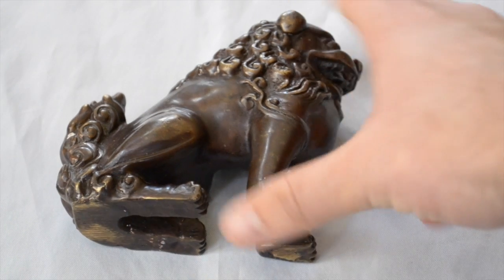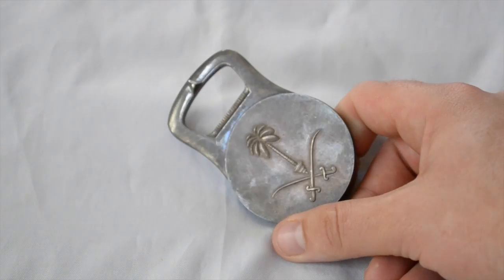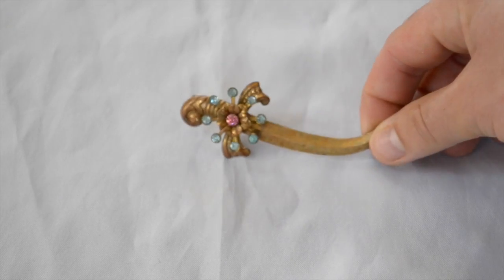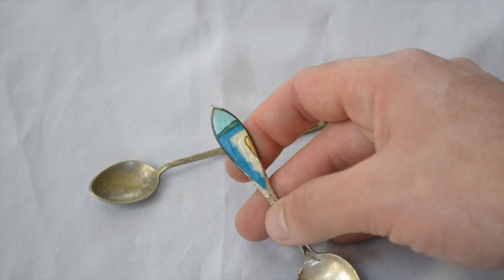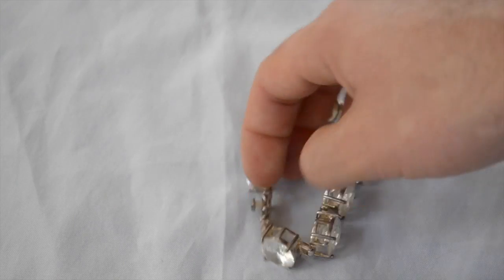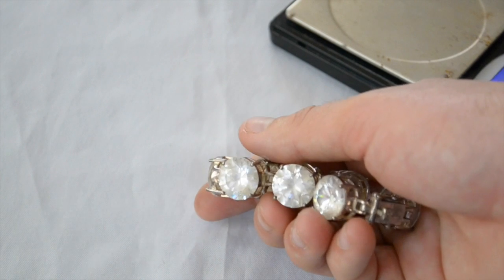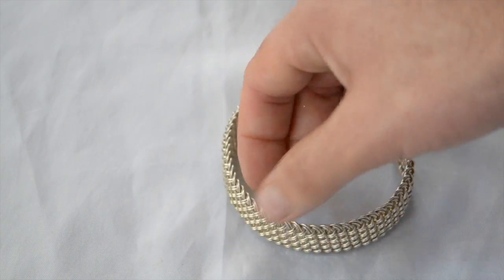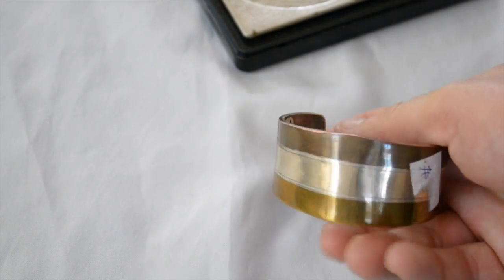Silver Bottle Opener Silver Spoons Garage Sale Vlog Taxco Milk Glass Foo Dog Estate Jewelry #66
This week was mostly finds from a single estate sale, but I found some high quality jewelry pieces which is always what I like to find. Jewelry is easy to ship, pack, take pictures of, and sell. Always be sure to inspect items carefully and take note of key signs that an item might be silver or gold. I always try to teach people through Youtube how to quickly spot real items by looking at quality and construction. There's no need to look up every item when you are able to spot quality. This gives you a competitive advantage against people who are slower. This week I got a nice Los Castillos mixed metals bracelet, a Tiffany necklace, a brass Foo Dog statue, a pair of old car milk glass coasters, a big sterling crystal bracelet, a Christofle silver plated bottle opener with a Saudi Arabian coat of arms, and more.